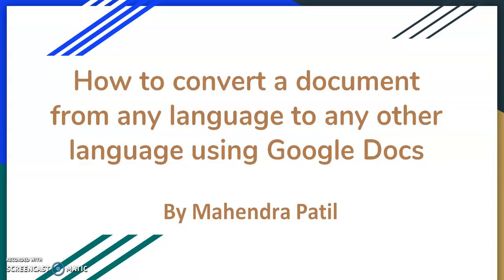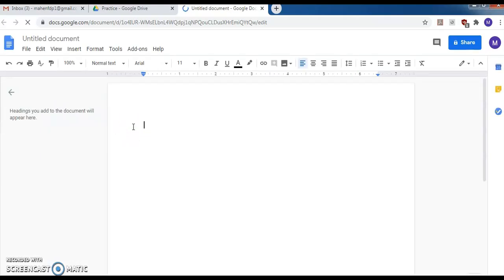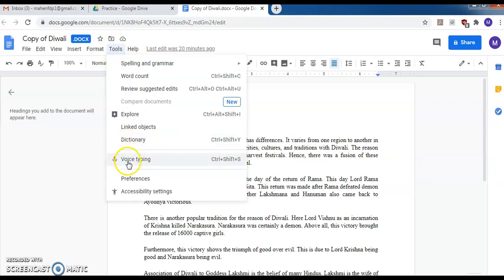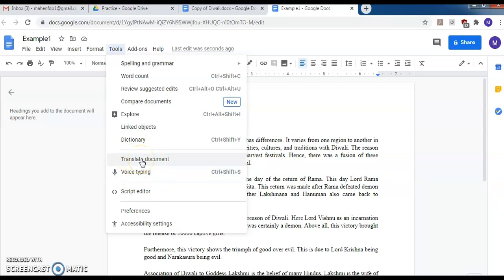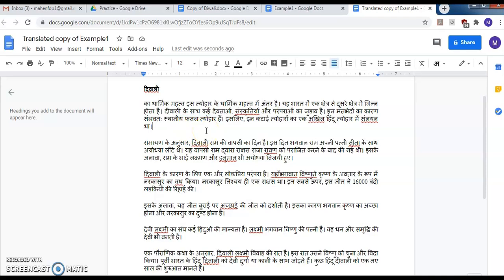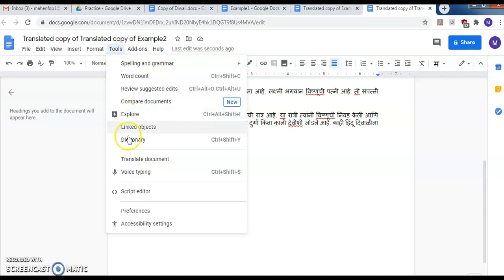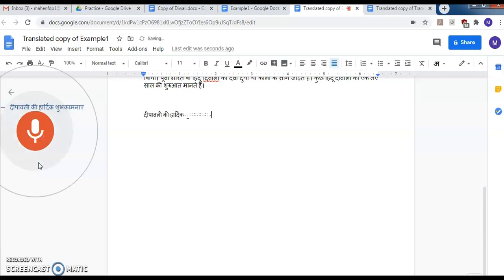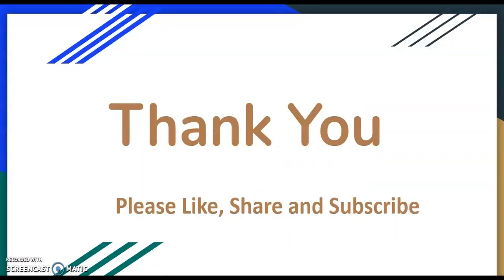How to Convert any document from any language to any other language using Google Docs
Objectives:
1) You will be able to create a word document.
2) You will be able to translate/covert the English Language document to Hindi Language or Marathi Language.
3) You will be able to use the feature of Voice Typing to type anything in the document without typing on Keyboard.
4) You will be able to download the document in Microsoft word (.docx) format .
5) You will be able to download the document in pdf format.

I have shown a demo of converting English language document to Hindi and Marathi Lagrange. Also explained the feature of Voice Typing.
I am sure this video will help many of you in your office work.